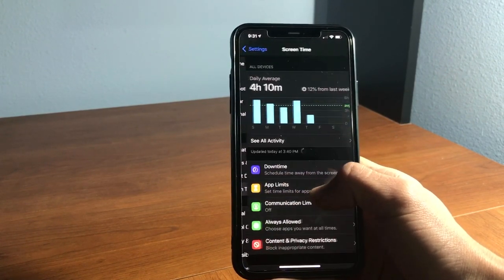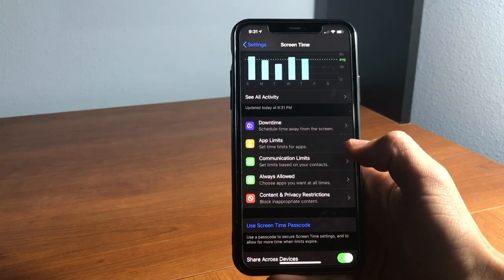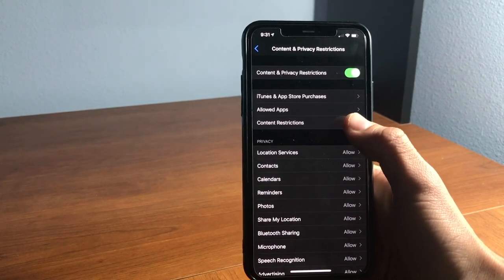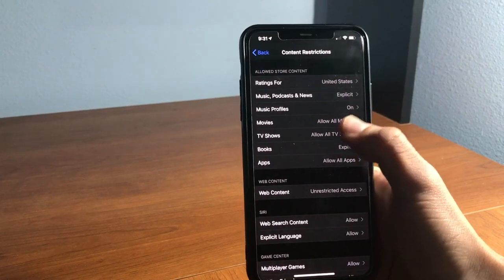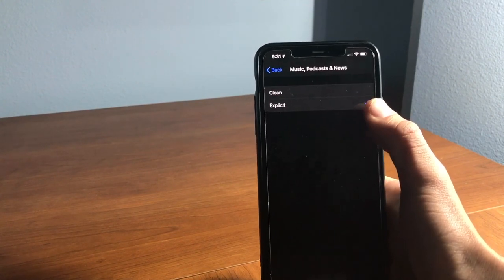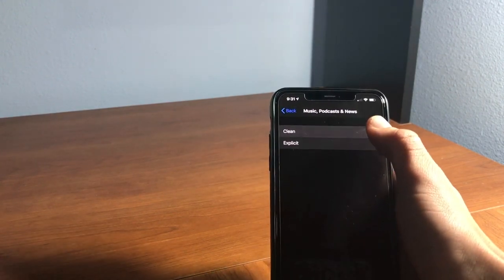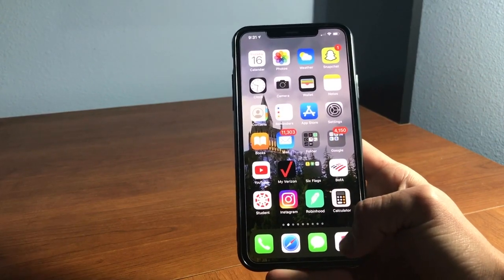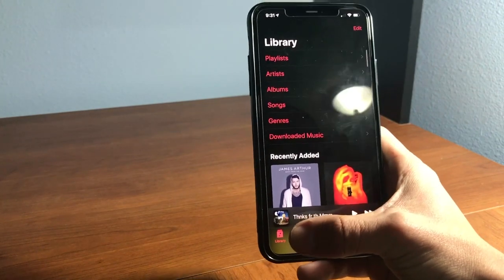How to Turn On/Off Explicit Music on your iPhone [Apple Music]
Hi everyone, in this video I show you how to turn off/on explicit music for Apple Music for iPhones running iOS 13. I hope you guys find it helpful.